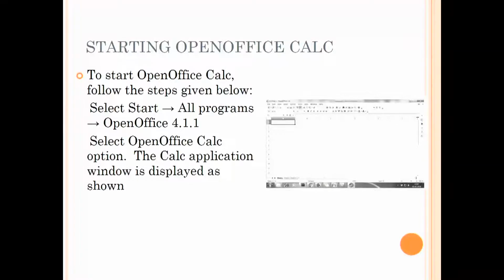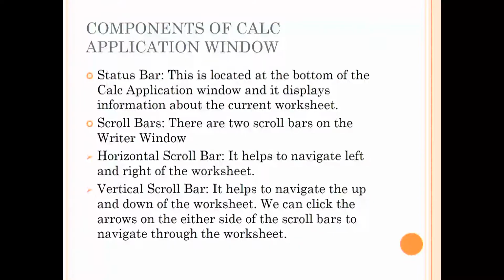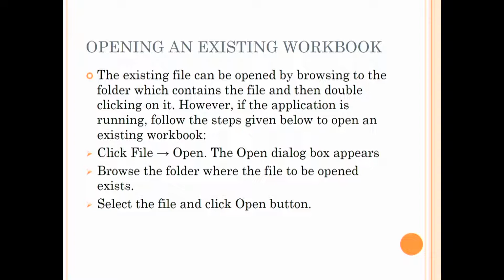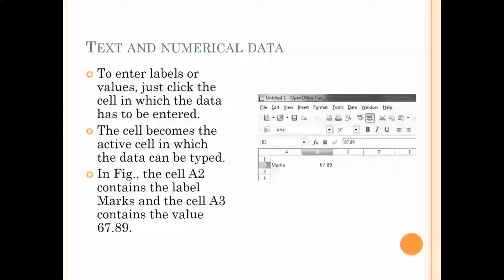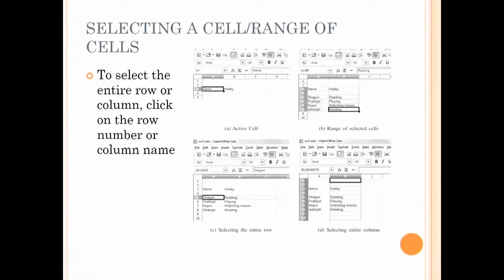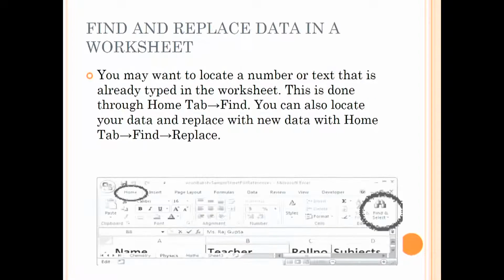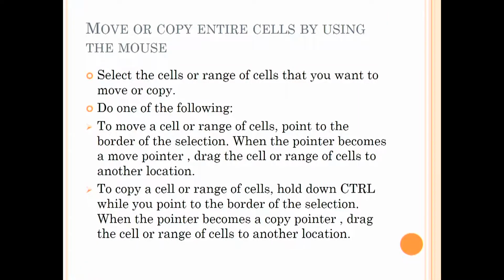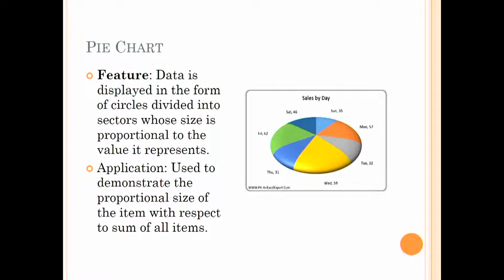Sr. Secondary : Data Entry Operations :Basics of Spreadsheets